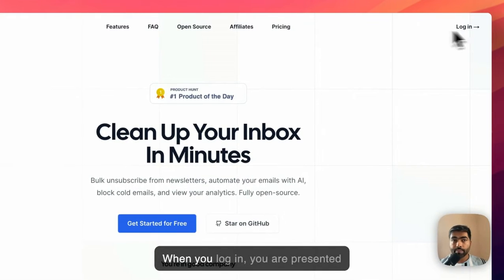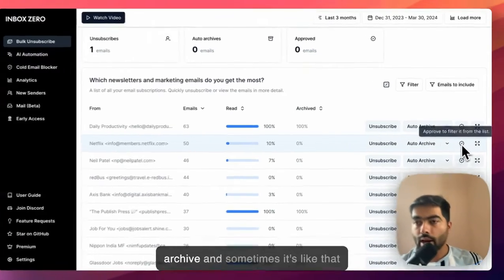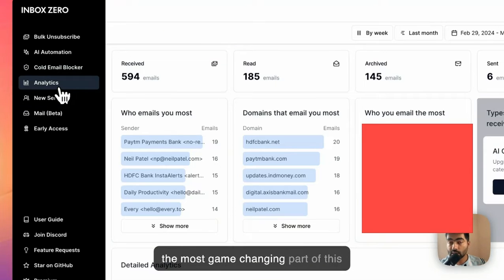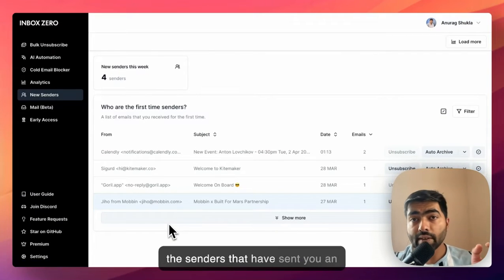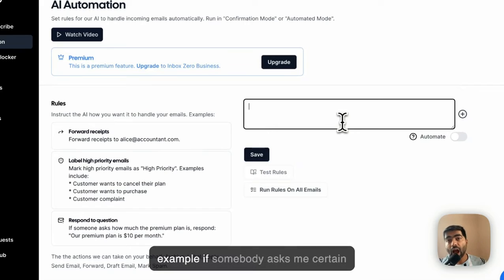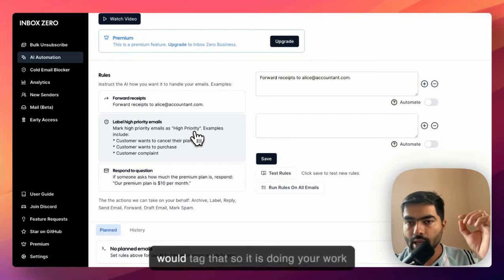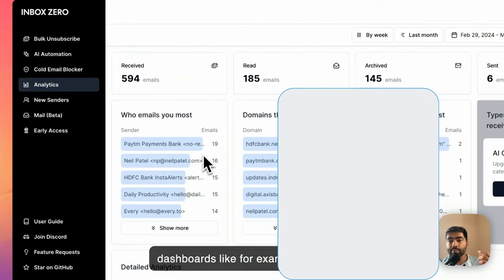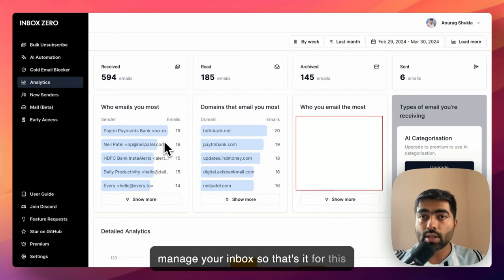Automate email organisation with AI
We will look at AI Powered Gmail Organization with Inbox Zero is a tool designed to efficiently manage and declutter your email inbox.

It offers features such as one-click unsubscribe from newsletters and marketing emails, AI-powered email reply automation, and the ability to block cold emails automatically. The platform aims to enhance email productivity by providing analytics on email interactions and allowing users to define actions for managing incoming emails more effectively. Inbox Zero emphasizes privacy, offering open-source code and the option for self-hosting. It currently supports Gmail and GSuite email accounts​